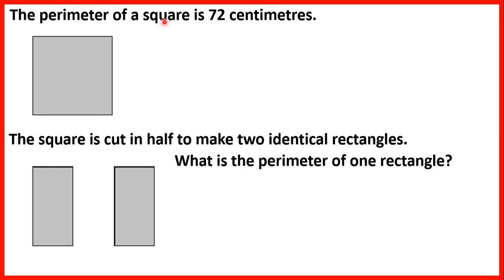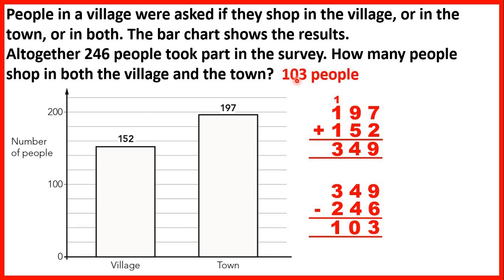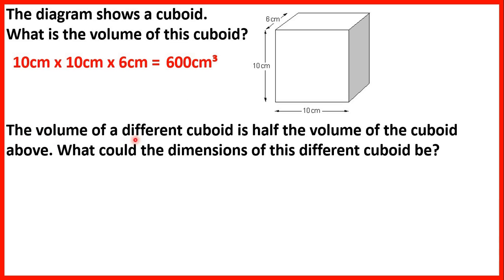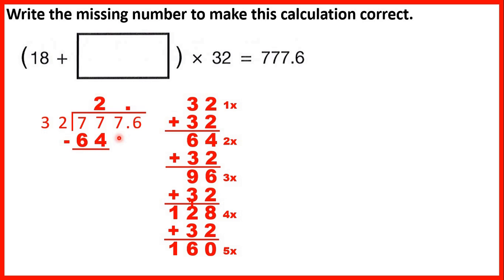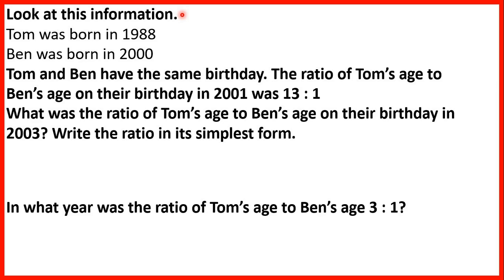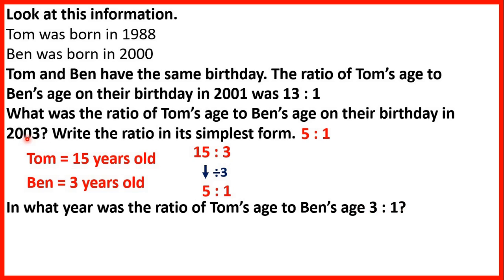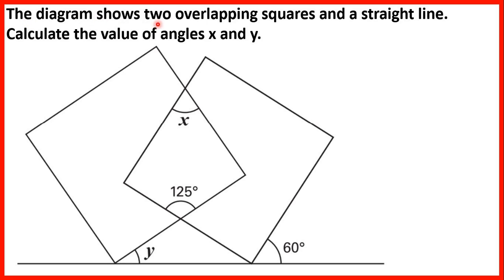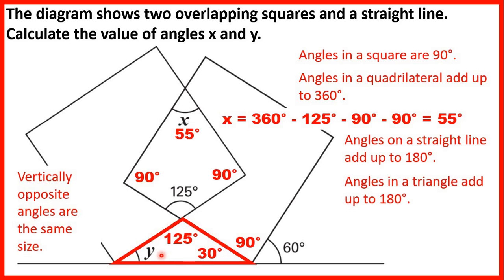Platinum Reasoning Test 25